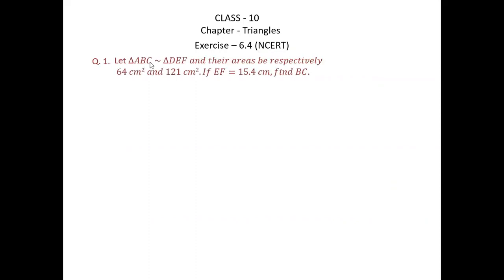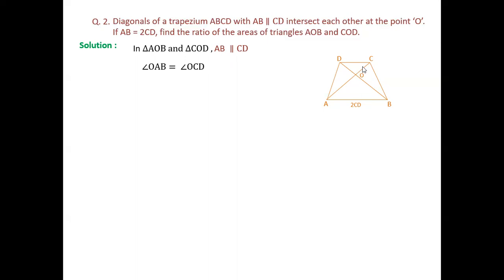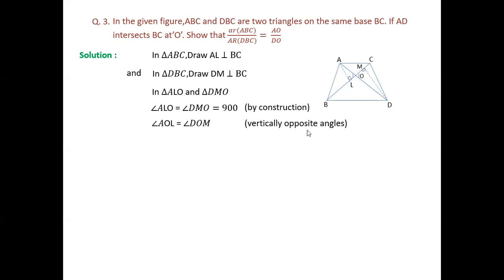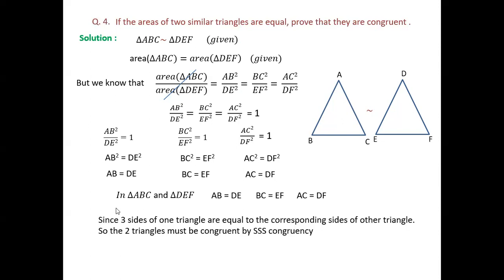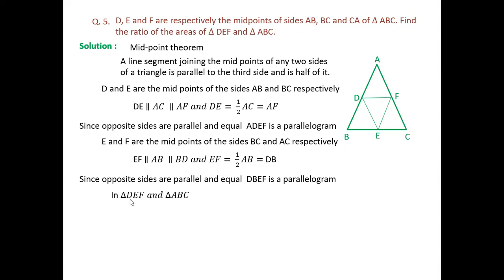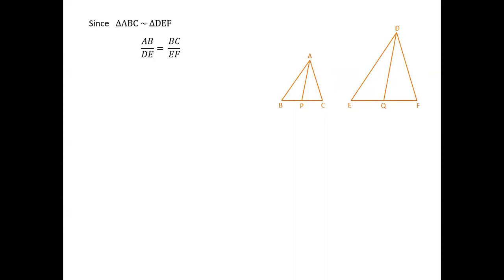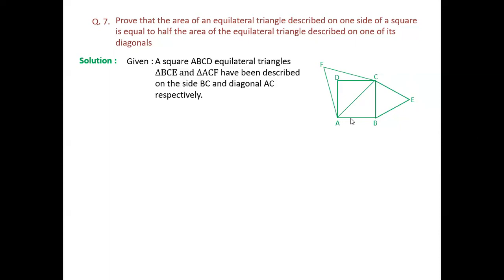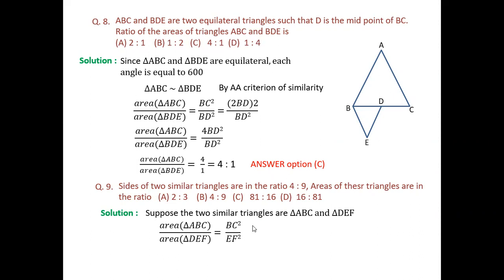class 10 Triangles Ex 6 4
In this video I have solved the Exercise – 6.4 of the chapter TRIANGLES of class – 10 NCERT text. Each step is explained while solving and the theory related to the question is explained and written below the question.  Practice exercise- 6.44 is given after solving the exercise for you to try on your own. Watch my next video on Exercise 6.5 for the answers to the PRACTICE EXERCISE –6.44
My channel is ‘Easy Learning’ and my name is K Vijay kumar Raju, I stay in Hyderabad, Telangana.
I am a teacher and I have been teaching mathematics for the last 30 years.
I also conduct online/offline classes in Mathematics for classes 9 and 10